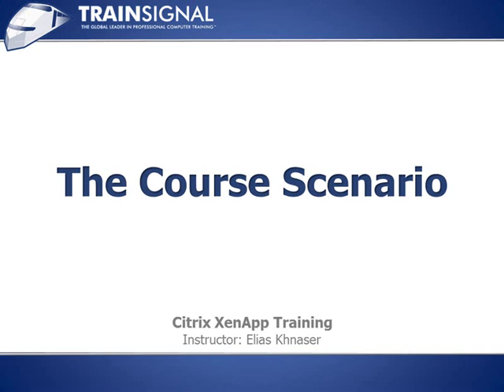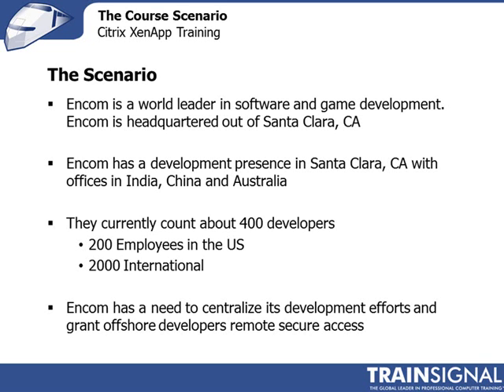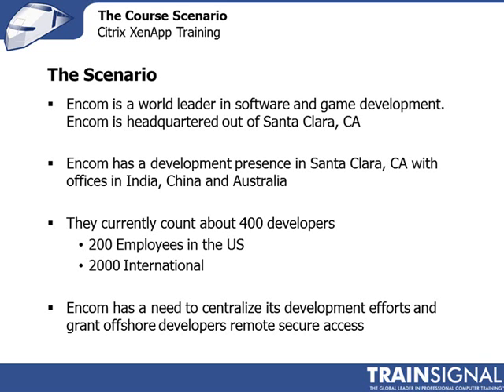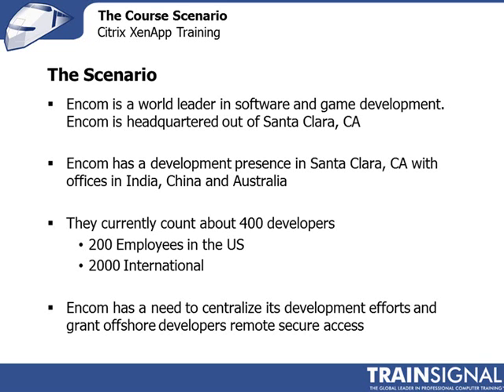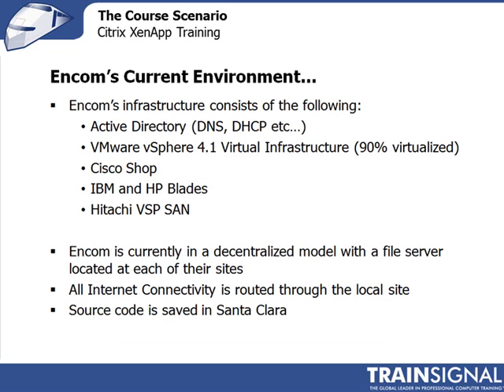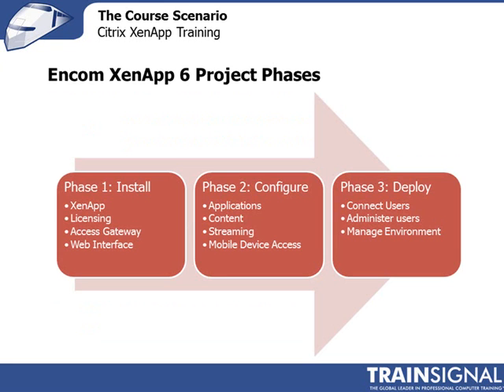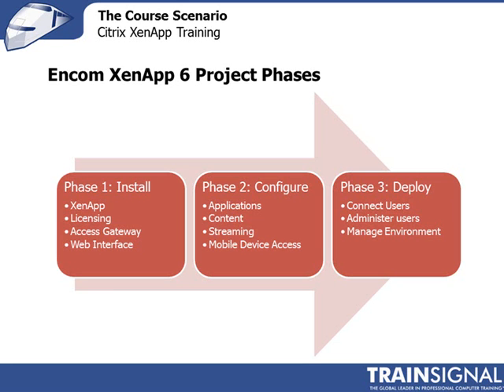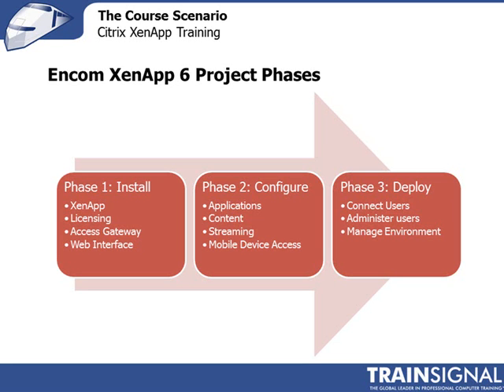03 The Course Scenario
XenApp 6 Training